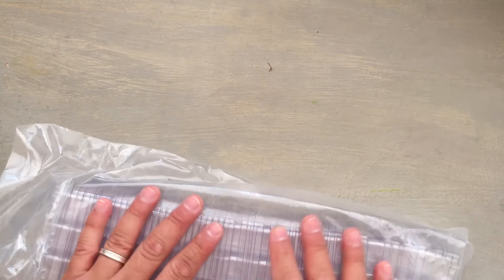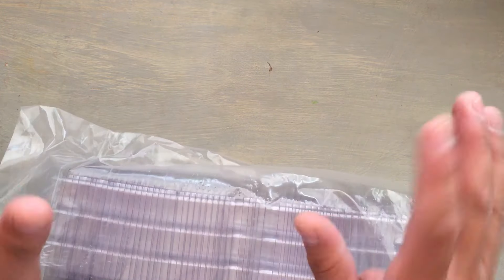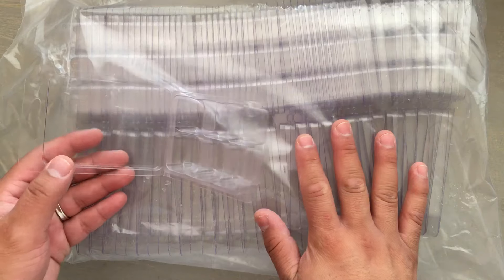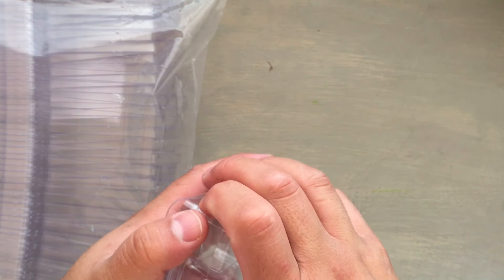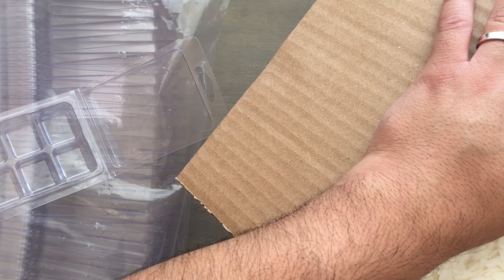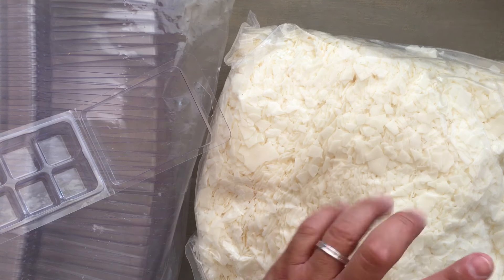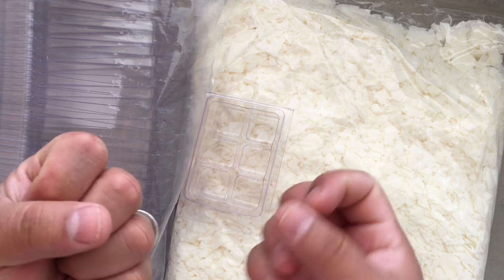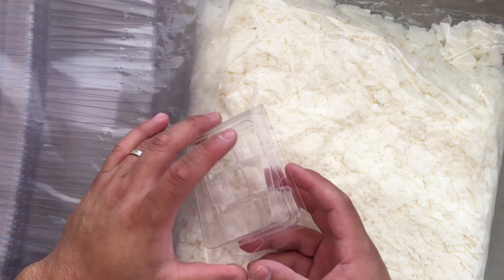Would you have some tips for making wax melts? And some babbling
Hey everyone I wanted to ask for some tips and tricks and resources for a holiday project I want to make. I am for a fragrance source to make wax melts! Thanks for the info and watching